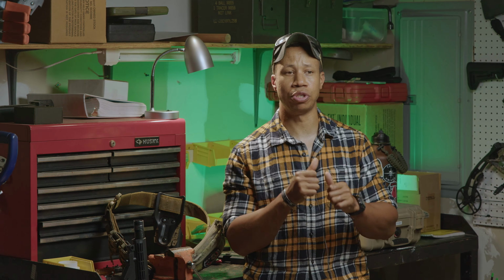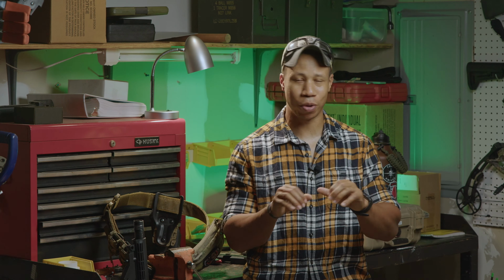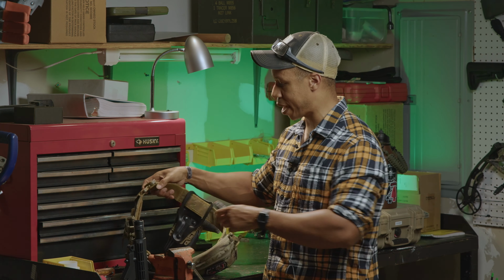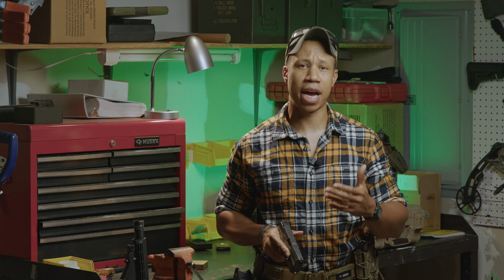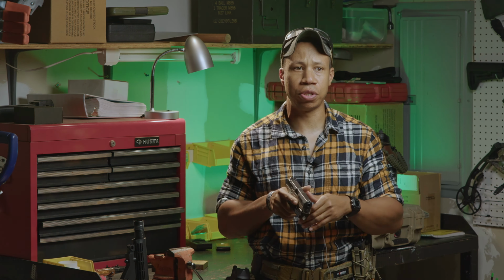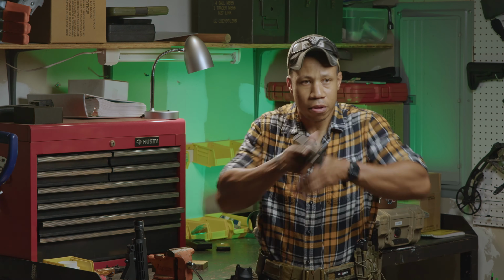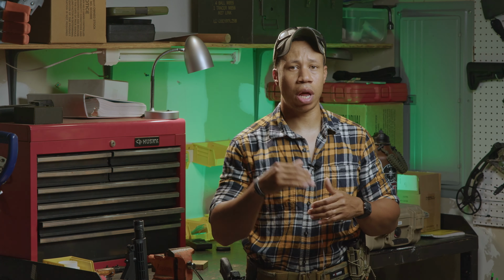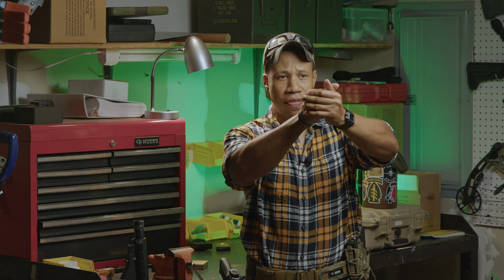Dry Fire Training 2023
Dry fire has helped me improve my shooting and is a powerful budget friendly tool! If you own/carry a gun for any reason, YOU SHOULD BE DRY FIRING!

*Acts in the video are performed by a professional in a safe and closed area, do not attempt without proper training*

Whenschow.com